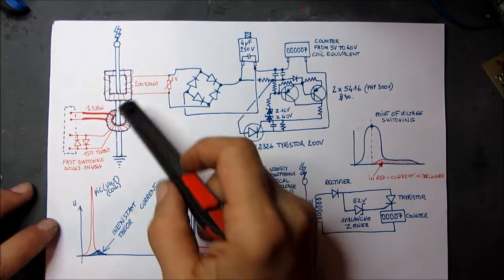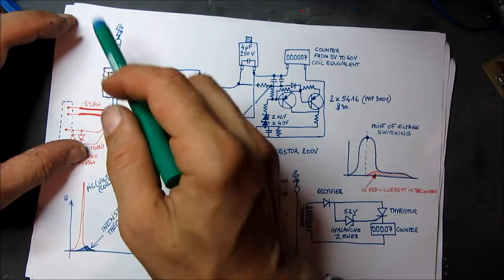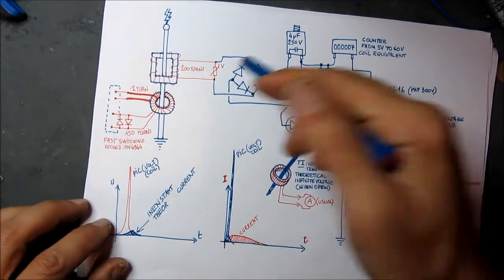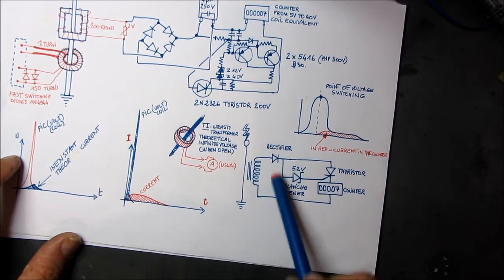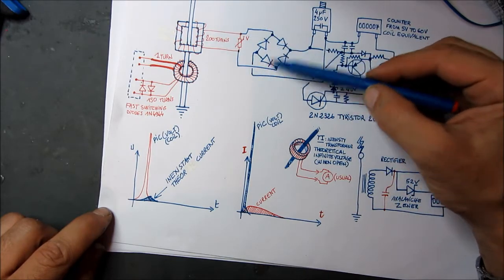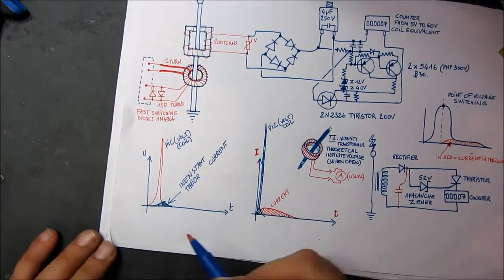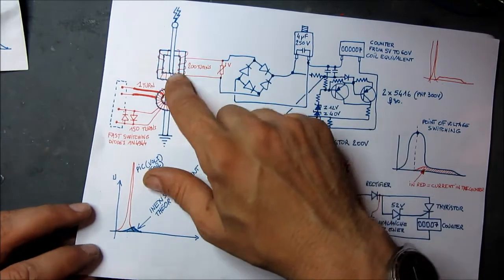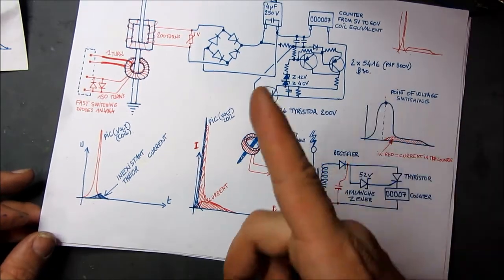Thunderbolt counter process: How it works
Reversed studies of schematic, and try to explain how the process make it workable.